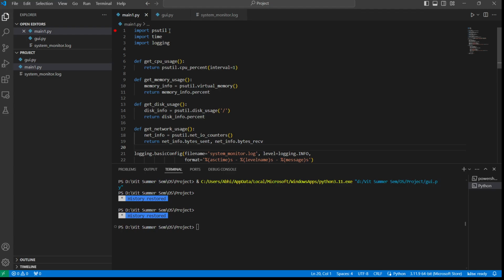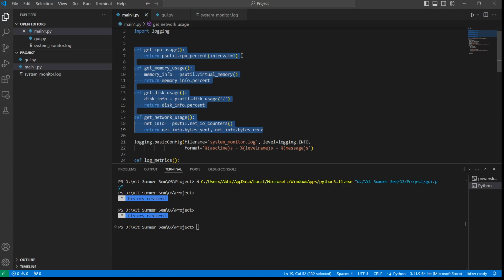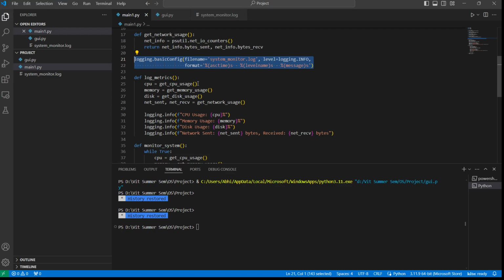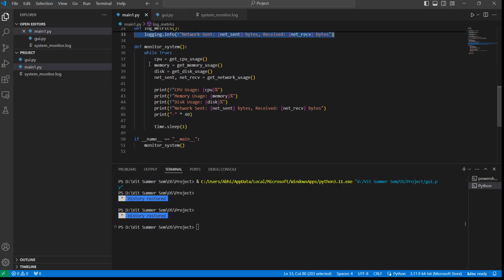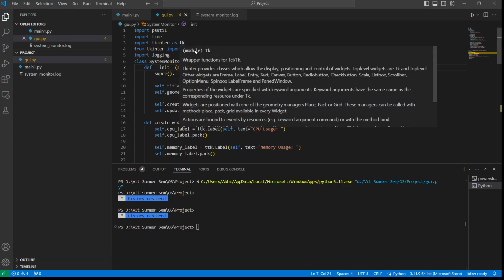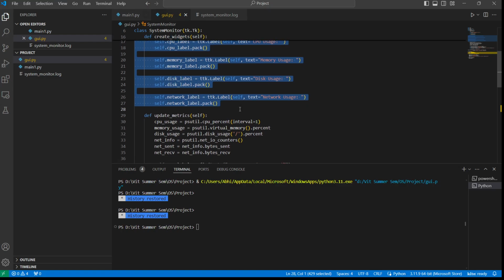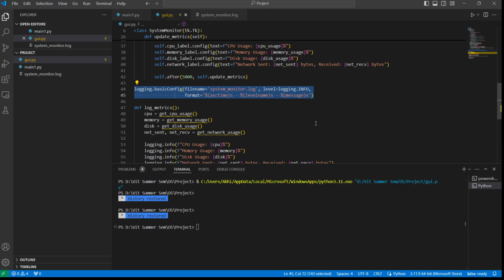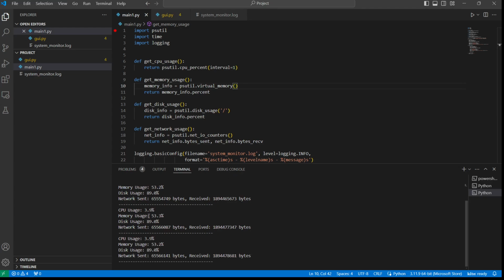System Performance Monitoring Tool OS Assignment